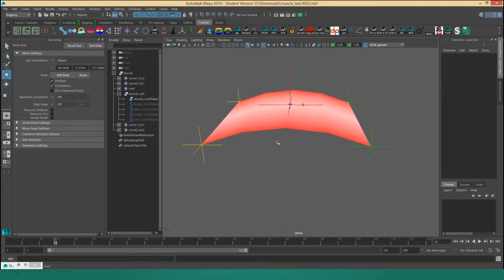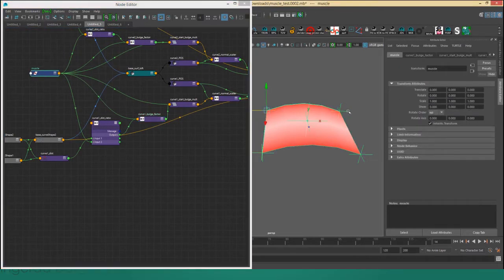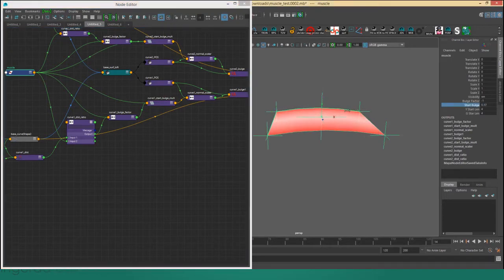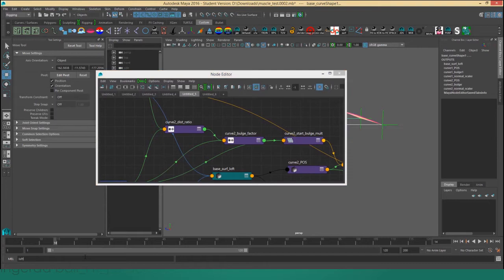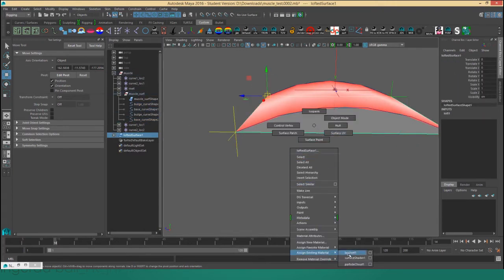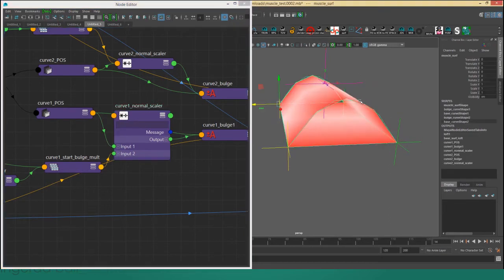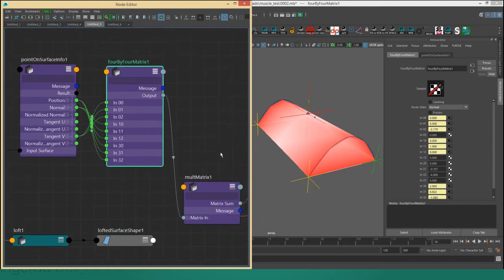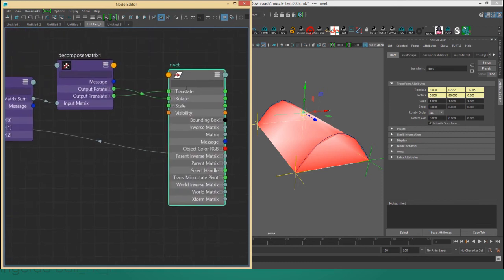Naughty Dog Muscle Recreation (Proof Of Concept) : BLOG